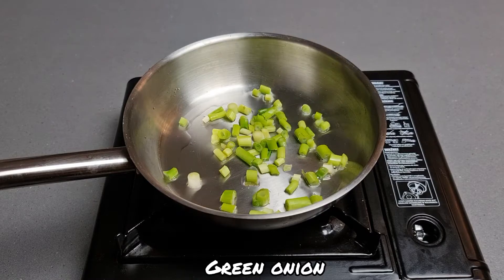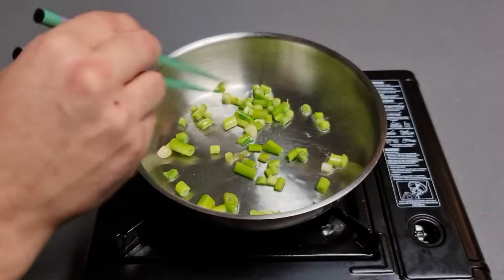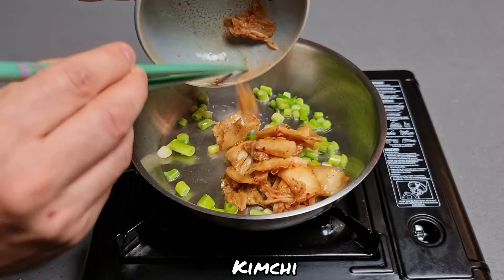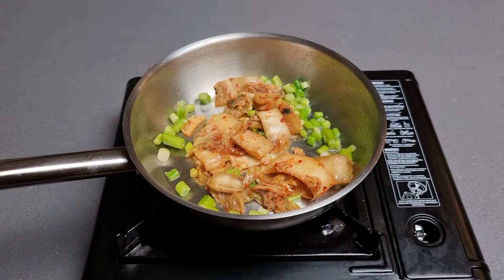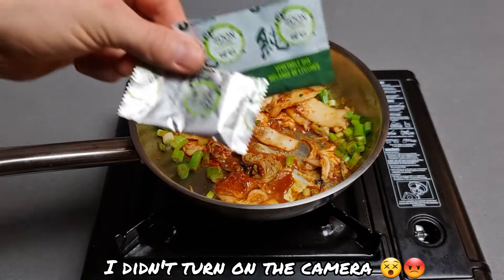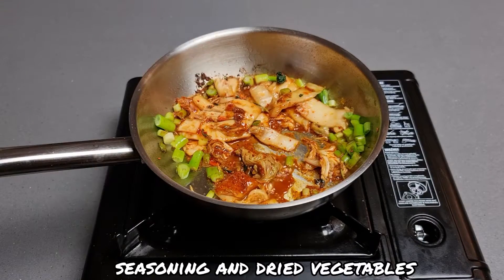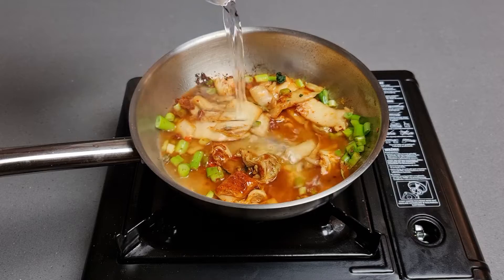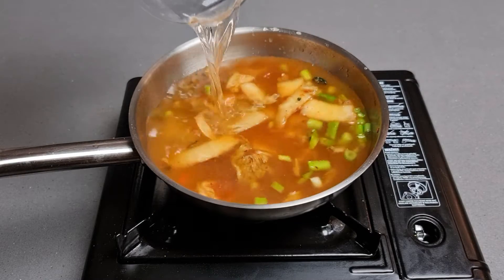Vege Ramyun with Bean Sprouts and Kimchi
Today i Show you how to make easy . really easy vege Ramyun.

components:

🔸️ Vege Ramyun from Nongshim
🔸️ Kimchi
🔸️ Green Onion
🔸️ Bean Sprouts
🔸️ Oil
🔸️ Egg
🔸️ Seaweed
🔸️Sesame
🔸️ Gochugaru

Heat the oil and add the green onion.Then add the kimchi and fry for a while.
The next step is to add the spices and dried vegetables from the Nongshim package. Add water and bean Sprouts Remember about Gochugaru.
Boil 4,5 minutes and thats it !

Artist : Kudasai
Song : Technicolor
Channel : Kudasaibeats